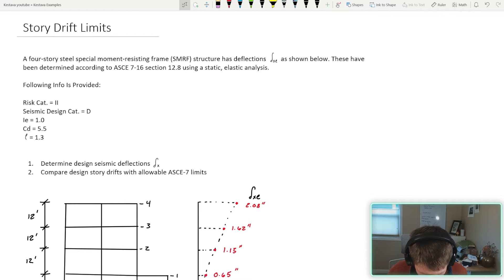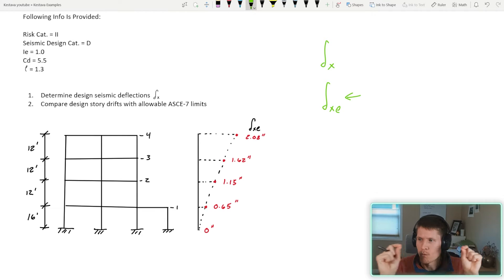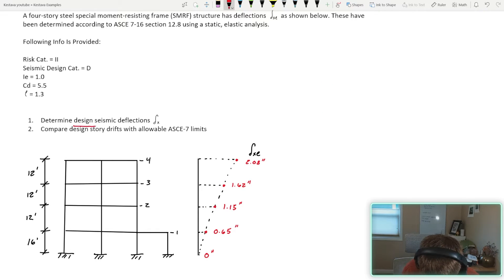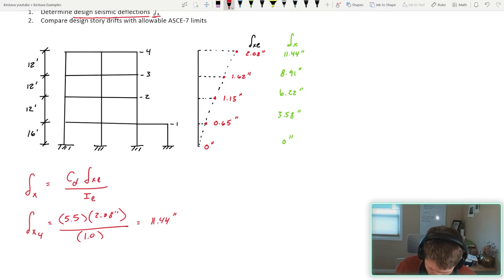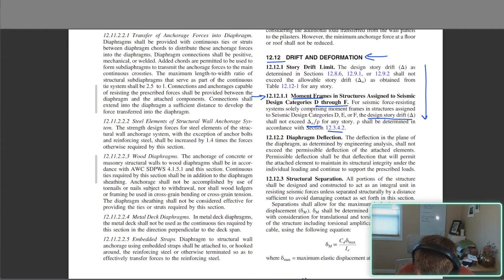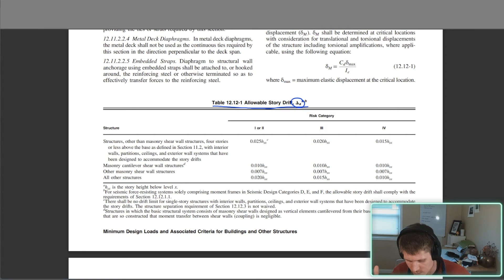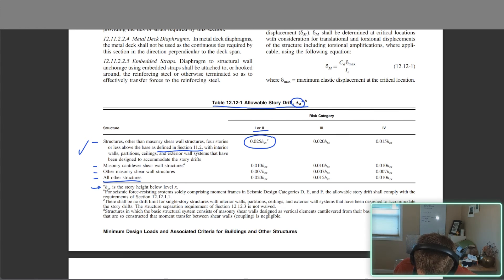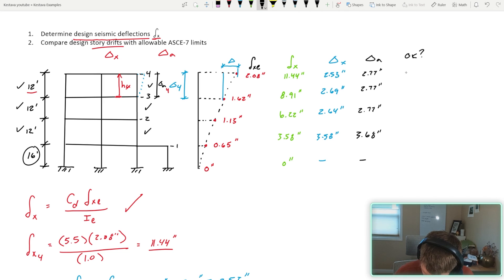How to Calculate Building Story Drift and Allowable Story Drift | ASCE 7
use "KESTAVA100" for $100 off ANYTHING offered by the School of PE!